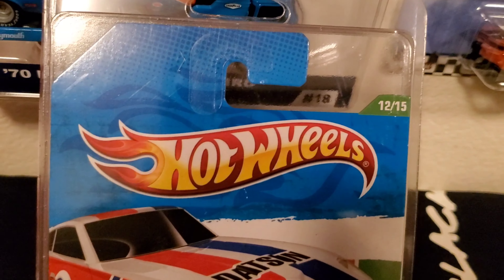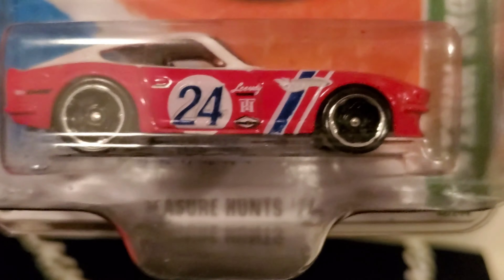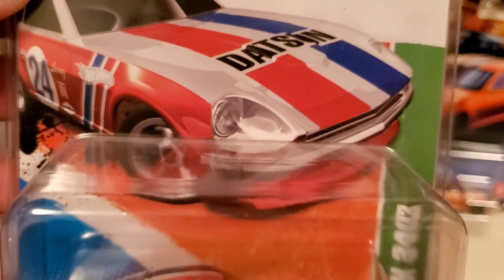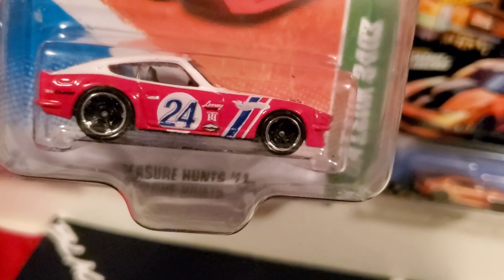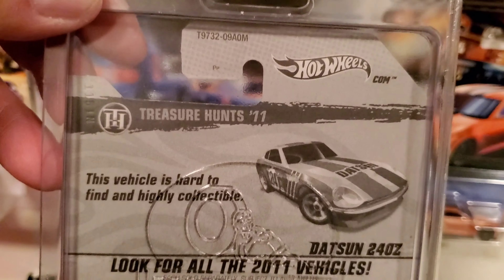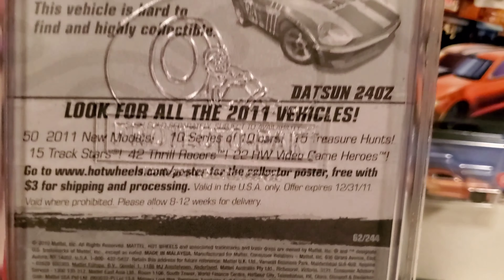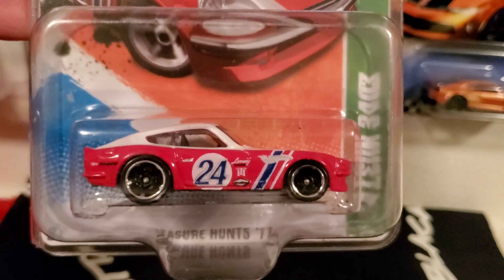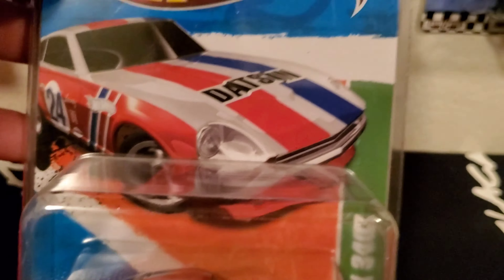Hotwheels 2011 TH Datsun 240z